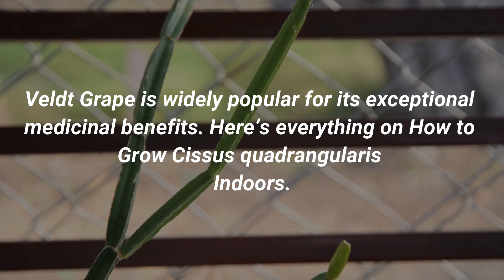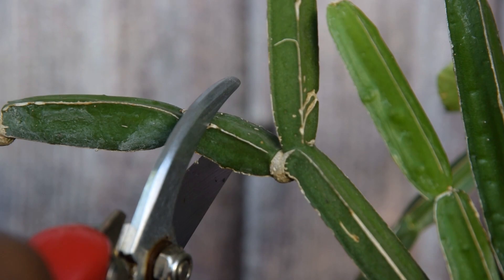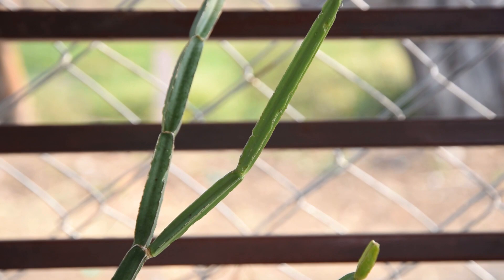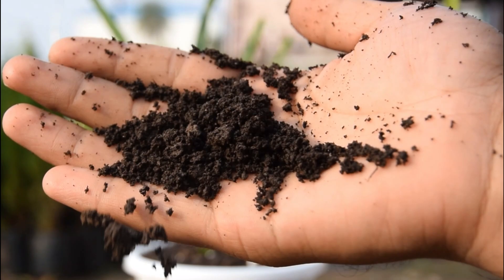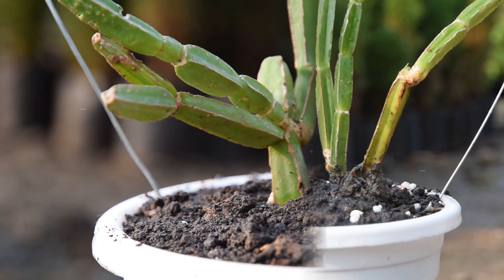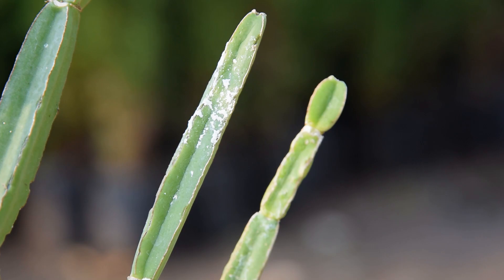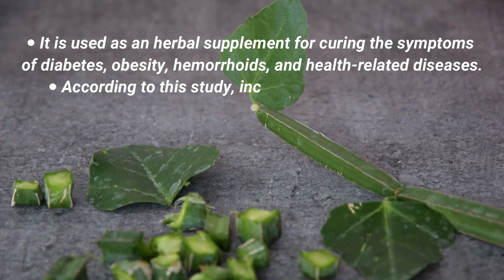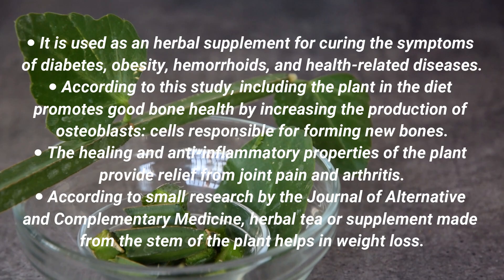How to Grow Cissus quadrangularis Veldt Grape Plant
Veldt Grape is widely popular for its exceptional medicinal benefits. Here’s everything on
How to Grow Cissus quadrangularis Indoors.

Cissus quadrangularis is a low-maintenance houseplant known for its proven health benefits
and beautiful appearance. For centuries, people have been using its stem extract for treating
bone fractures, injuries, pain, and a wide variety of ailments. Growing, it is highly rewarding!
Let’s have a look at How to Grow Cissus quadrangularis.
Propagation
You can easily propagate the plant by cuttings. Take 4-6 inches of stem with several segments
for the best results. You can also grow it from seeds.
Location
It is a sun-loving plant and grows remarkably well when it gets 4-5 hours of bright, direct sunlight
every day. The plant can survive a shady location with an occasional bright light but prefers
sunny location.
Temperature
Being a heat-loving plant, Cissus quadrangularis thrives well in the temperature range 50-90 F
(10-32C) and does quite good in the room temperature. Move the plant outdoors during the
summer months to encourage better growth. Remember to protect the plant during the harsh
and frosty winter season.
Soil
Though the plant will do quite well in garden or houseplant soil, using a succulent potting mix
with fast drainage and aeration makes for an excellent growing medium for this houseplant.
Watering
This is a drought-tolerant plant and doesn’t need regular watering, so it is better to water only
when the topsoil completely dries out. Avoid overwatering, as it can lead to root rot and end up
harming your plant. Make sure your pot has enough drainage holes to allow the excess water to
drain out.
Fertilizer
Feed this vine succulent once in 2 months with an all-purpose fertilizer. It will supply all the
essential nutrients, encouraging good growth, and keeping the plant happy. Do check the label
for dosage and instructions.

Pruning
Pruning the stems will promote the growth of numerous side branches that will make the plant
appear fuller and lush. The period between late winter and summer is good for pruning and
allows the plant to regrow actively.
Pests and Diseases
Pests like mealybugs and aphids pose a threat to Cissus quadrangularis. So it is wise to apply
appropriate pesticides on early signs of infection and get rid of them in the first place. The plant
is resistant to most of the diseases if taken care of properly.
Health Benefits and Medicinal Uses
For hundreds of years, Cissus quadrangularis has been part of Ayurveda, African, and Thai
medicine culture for curing a wide range of diseases and symptoms. Below are some of its
proven health benefits and uses.
● It is used as an herbal supplement for curing the symptoms of diabetes, obesity,
hemorrhoids, and health-related diseases.
● According to this study, including the plant in the diet promotes good bone health by
increasing the production of osteoblasts: cells responsible for forming new bones.
● The healing and anti-inflammatory properties of the plant provide relief from joint pain
and arthritis.
● According to small research by the Journal of Alternative and Complementary Medicine,
herbal tea or supplement made from the stem of the plant helps in weight loss.